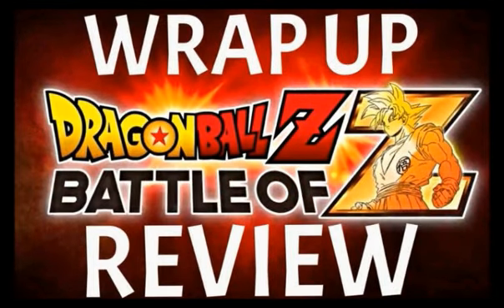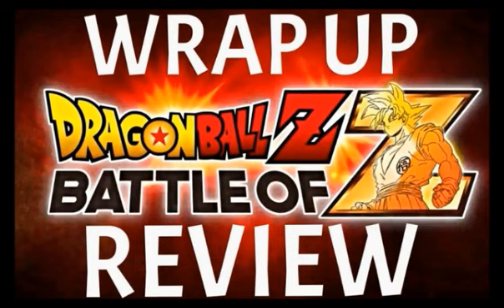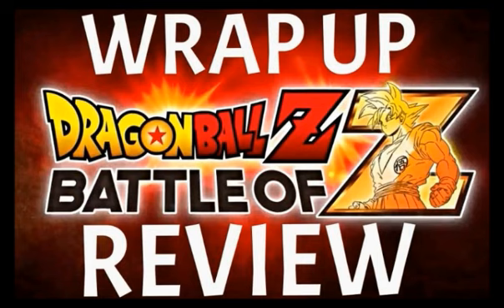The WRAP UP Review EP. 25 DragonBall Z: Battle of Z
This is my review of DragonBall Z Battle Of Z for the PS3. Twitter
Skype: ADSPLAY FanChat
PSN: ADSPLAY101